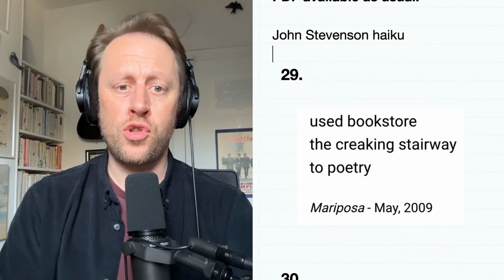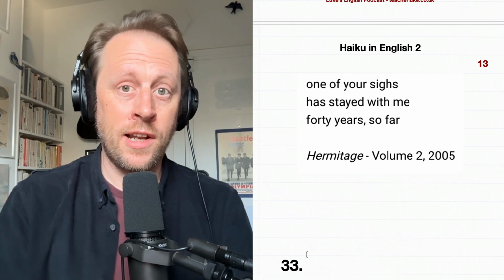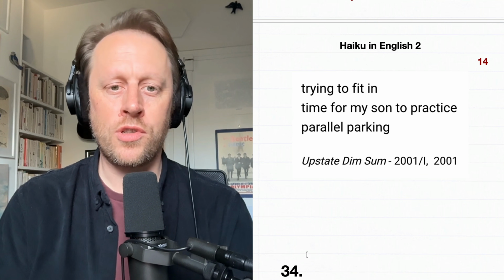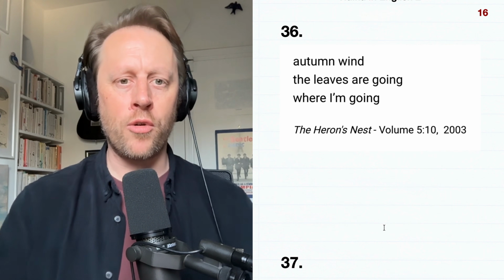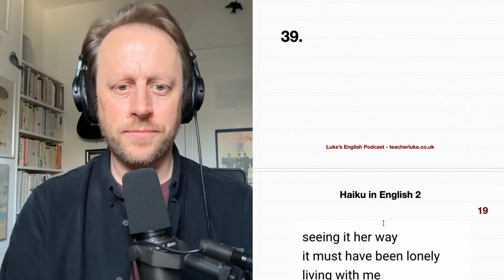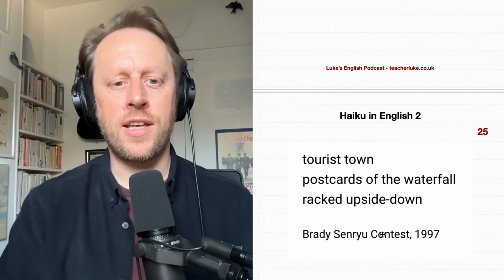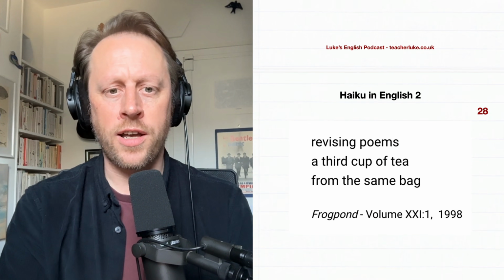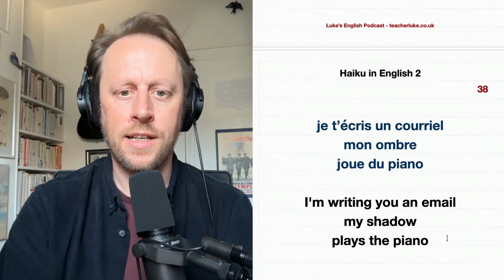Haiku in English 2 🍂✍️ [982]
Haiku poems communicate a lot of ideas, thoughts and feelings into just a few simple words. They can be moving, humourous or meditative, and reading haiku in English allows you to learn vocabulary in a very interesting way. In part 1 I talked about the form and history of haiku, and read out various short poems in English from both Japanese writers and modern English ones. In part 2 here I finish reading my haiku selection, including many written by English-language haiku master John Stevenson. Listen to each one, consider the different meanings and interpretations and also learn specific words and phrases to expand your English vocabulary.